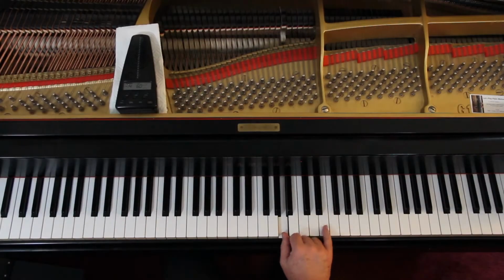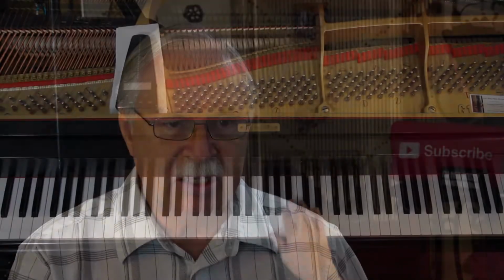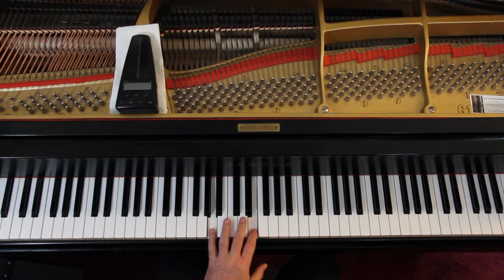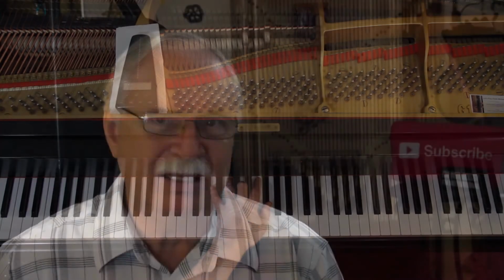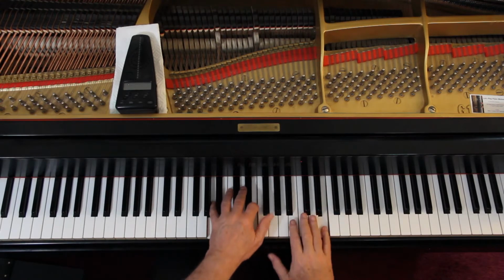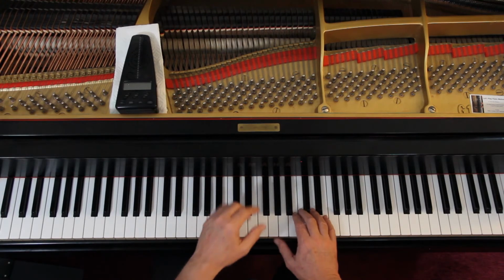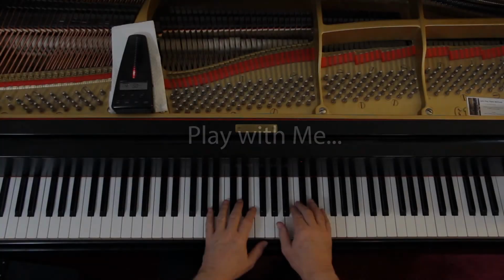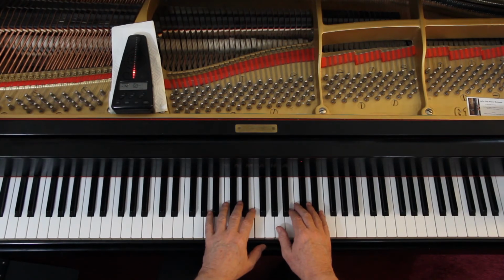Faber The Foundation Pianist Book 1, Page 5, Quasi Adagio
An in-depth piano lesson on how to play Quasi Adagio in Faber The Foundation Pianist Book 1, Page 5.
by Bartók

Things to Remember - 0:00
Play with Me - 11:16

Metronome = 50